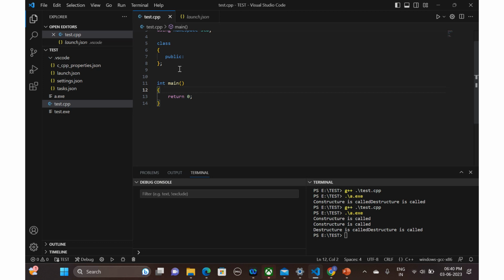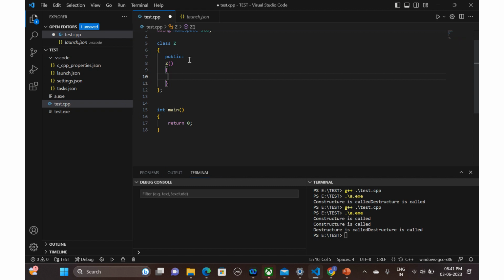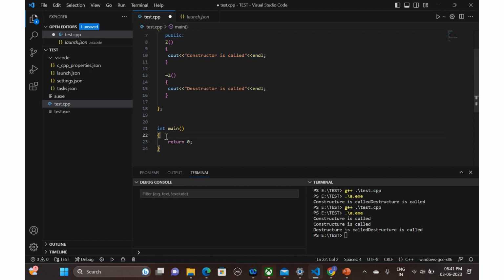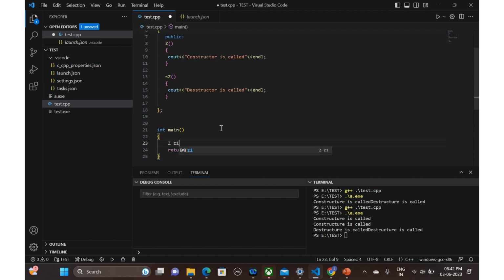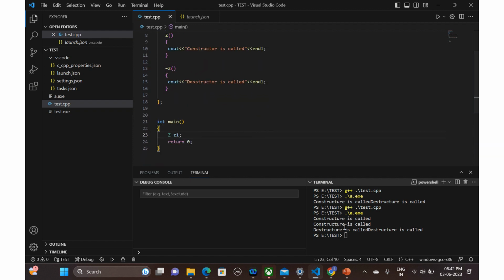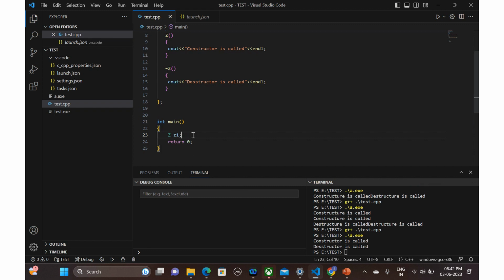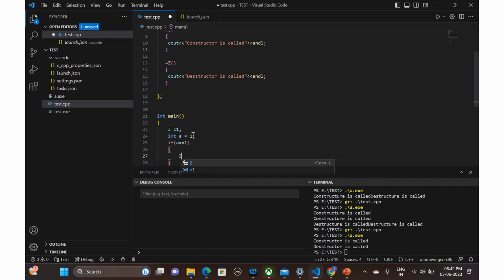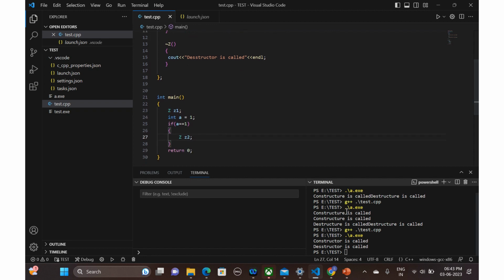Part 11 | Constructor and Destructor in C++